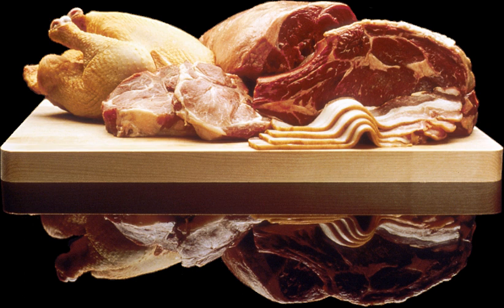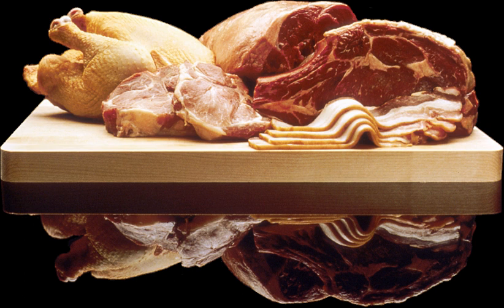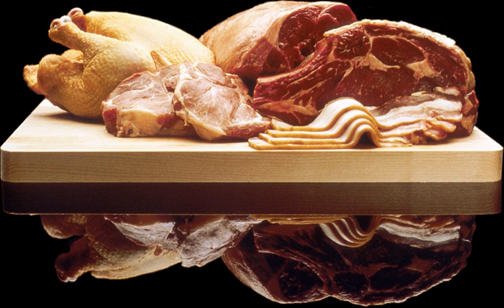Kabab torsh | Wikipedia audio article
This is an audio version of the Wikipedia Article:
Kabab torsh

00:00:28 undefined

- Socrates

SUMMARY
Kabab torsh (Persian: کباب ترش‎) is a traditional kebab from Gilan and Mazandaran provinces in Iran. It is made with beef, usually sirloin or tenderloin, marinated in a paste made of crushed walnuts, pomegranate juice, chopped parsley, olive oil, and crushed garlic.
It is then cooked on skewers over charcoal. Traditionally, it is eaten with kateh (boiled rice) and a vast variety of Gilani side dishes.